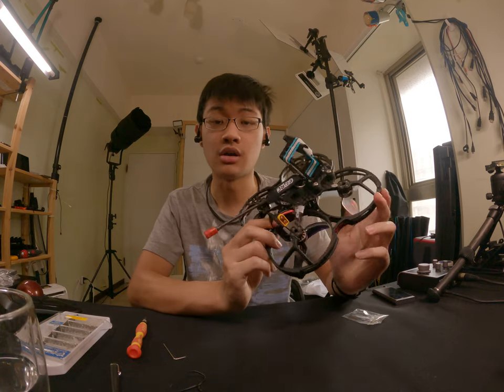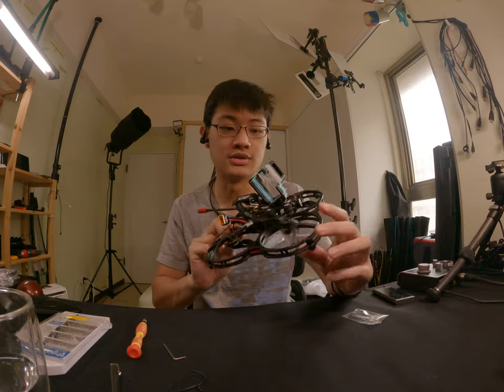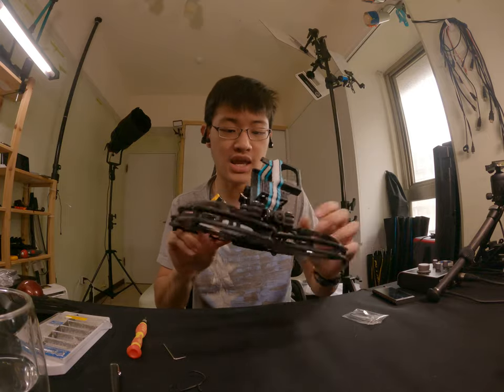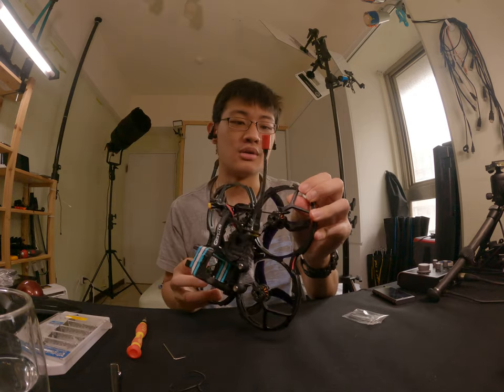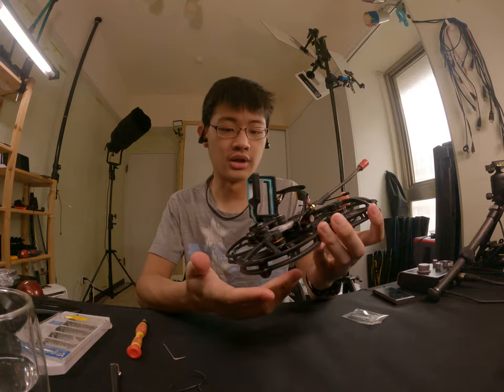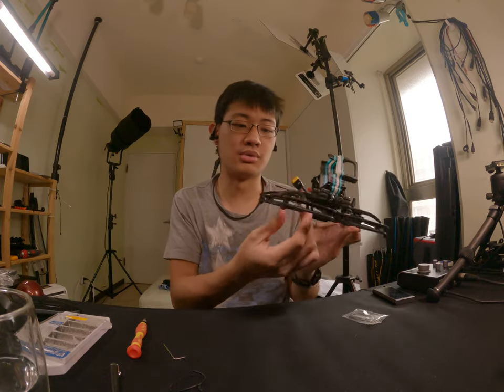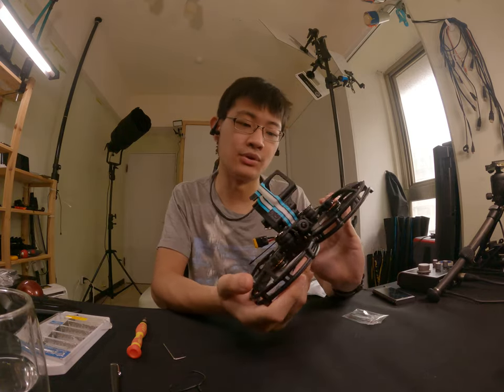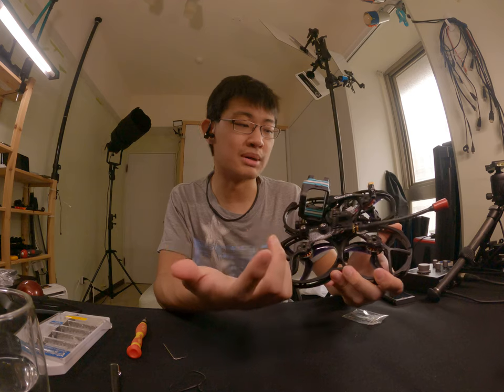FIX geprc cinelog 35 cineloop FPV drone realsteady unstable 1